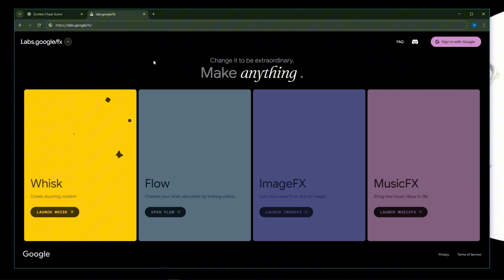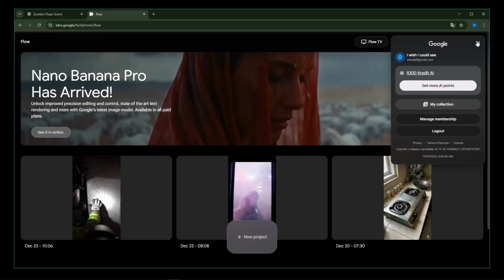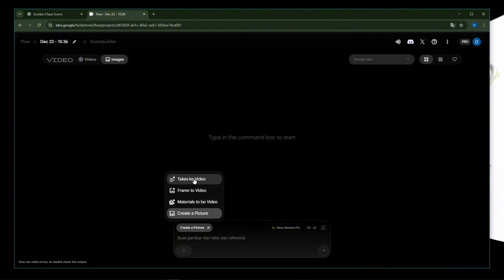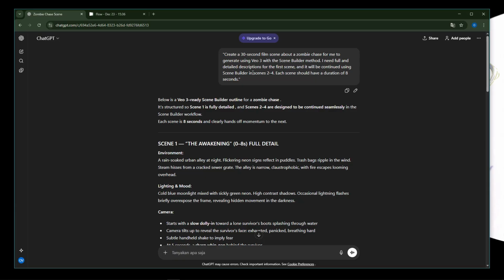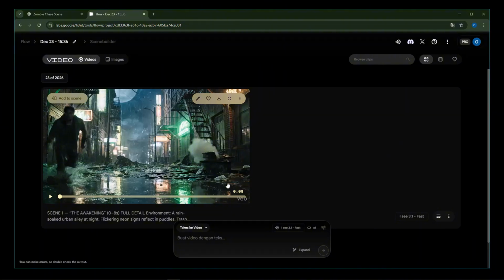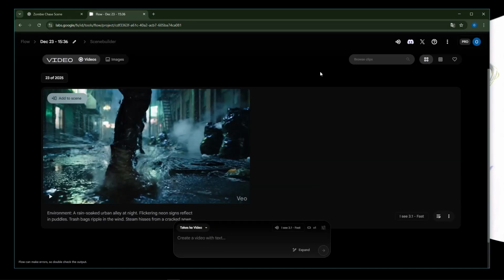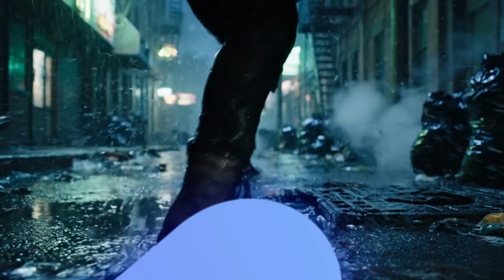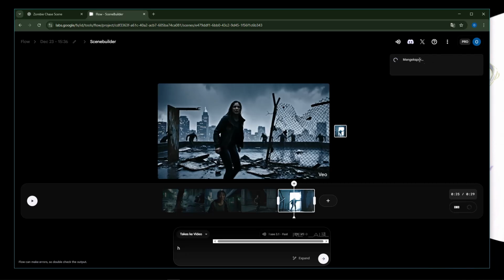This Is Insane! Veo 3.1 Can Now Generate 10-Minute AI Videos Automatically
Veo 3.1 is absolutely insane.
This new AI video generator is now capable of creating videos up to 10 minutes long, something that was impossible just months ago.

In this video, we explore how Veo 3.1 works, what makes it different from other AI video tools, and why this update is a massive breakthrough for AI filmmaking, content creators, YouTubers, and storytellers.

With Veo 3.1, you can generate long-form AI videos using simple text prompts, cinematic scenes, smooth transitions, and realistic motion. This means AI is no longer limited to short clips — full-length videos are now possible.